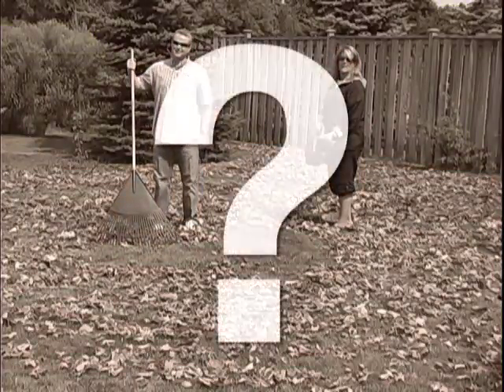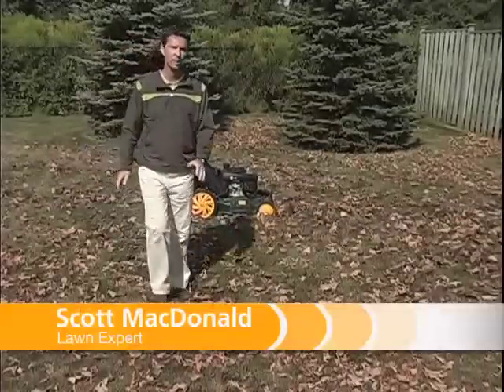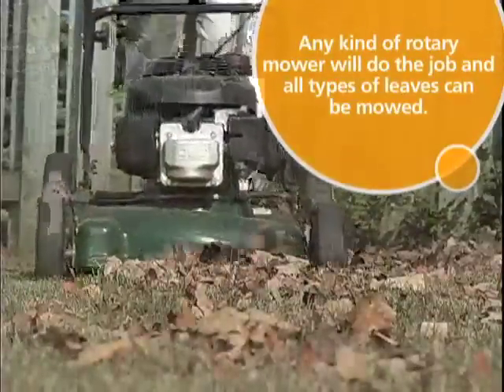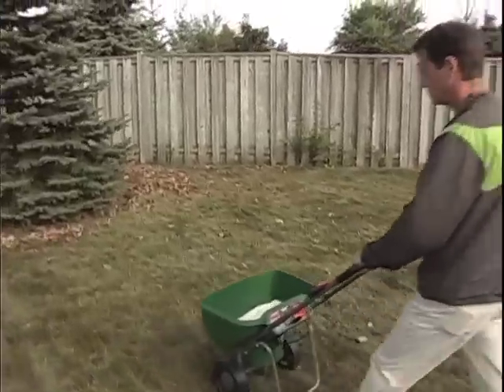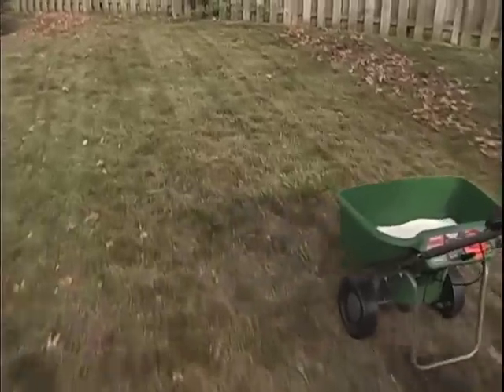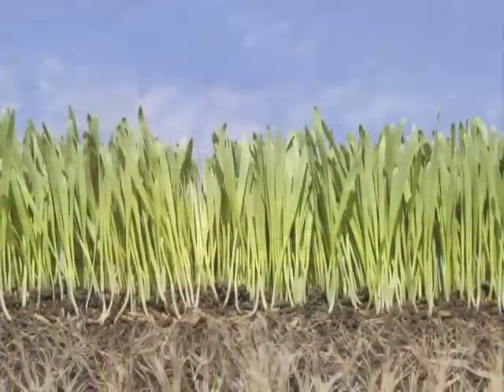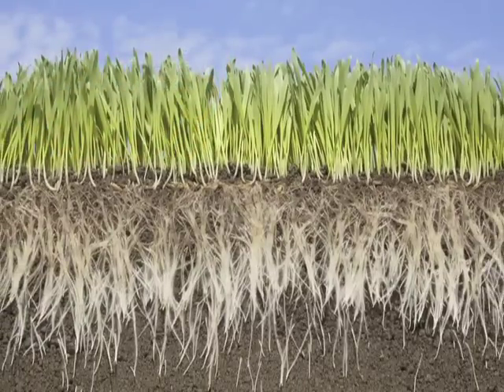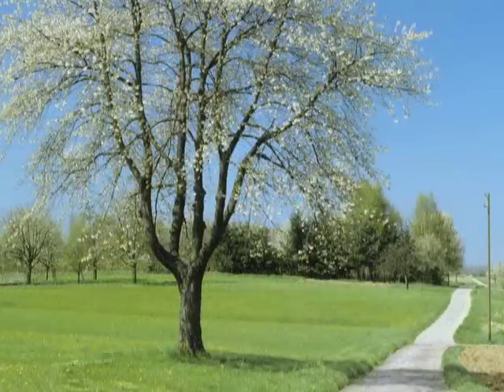Sheridan Nurseries Video - Fall Lawns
Sheridan Nurseries Fall Lawns